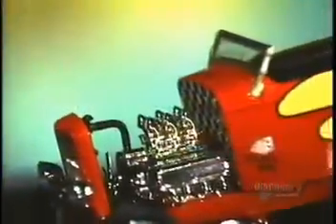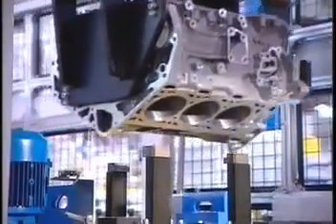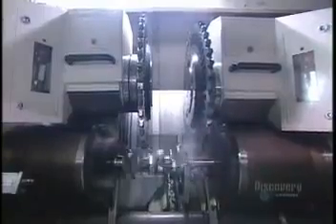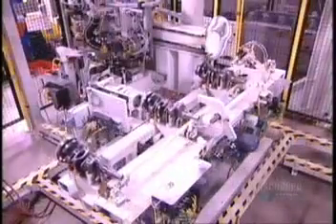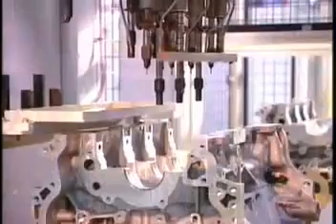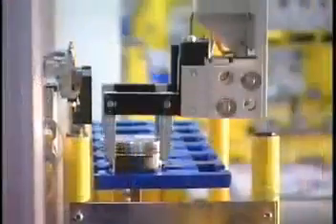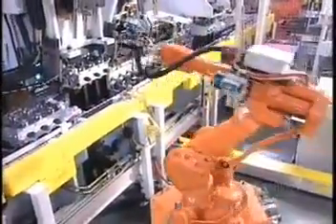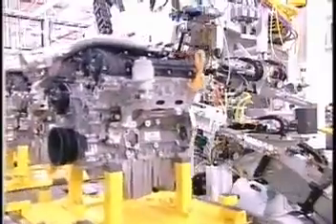Motor nasıl yapılır